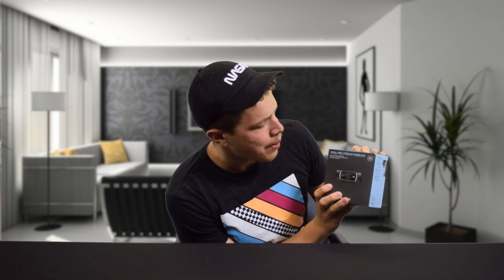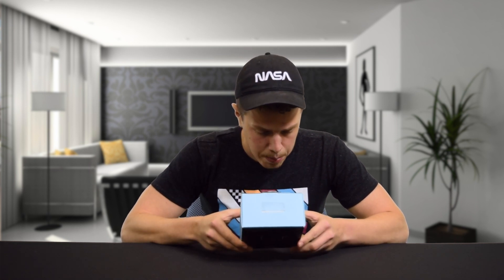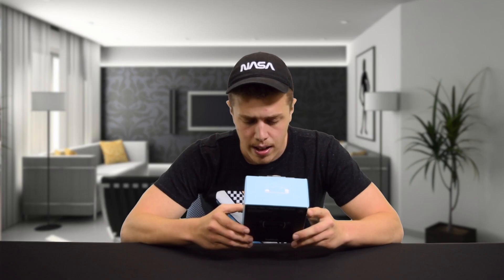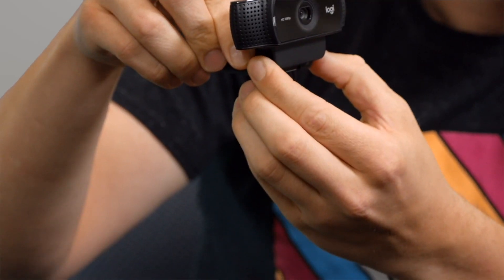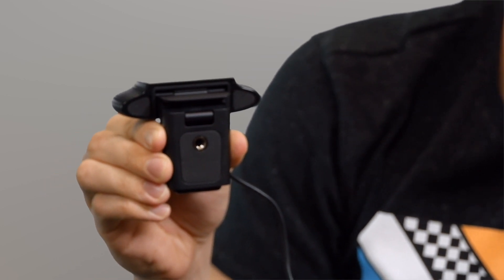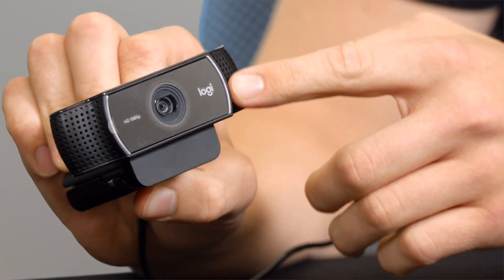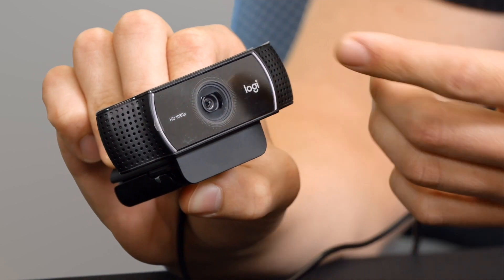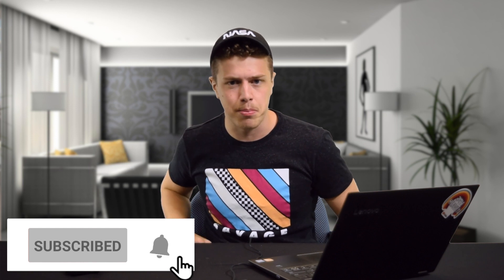Best Twitch Streaming Camera 2020 | Logitech C922 Pro Stream Webcam 1080p Camera | Unboxing & Review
Will you be the next Ninja?!

The Logitech C922 Pro Stream Webcam 1080p Camera is one of the best and affordable webcams for streaming in 2020. Anyone looking to get serious follows on Twitch, Mixer, or YouTube Live should have a great webcam. Watch as we unbox and review Logitech C922 Pro Stream, to see if this is the camera that will help catapult your streaming career.

Stream and record vibrant, true-to-life video. The glass lens and full HD 1080p  Logitech C922 Pro Stream Webcam captures the most exciting details in fluid video at 30fps. The 78-degree field of view and in-app zoom adjustments will help you get the perfect view while streaming. If you need a super smooth video for your stream, switch to 60fps at 720p and broadcast with no lag or distortion. Equipped with HD autofocus and light correction, the C922 Pro Webcam fine-tunes to the lighting conditions to produce razor-sharp high def images even if you’re in a dim setting. Fitted with two microphones, one on either side of the camera, the C922 Pro Webcam is able to capture more realistic sound from every angle, so that your voice comes through sounding natural and clear.